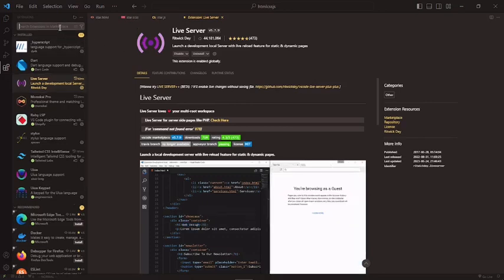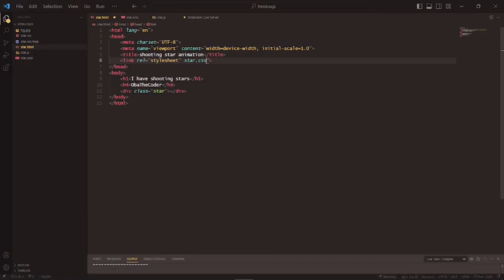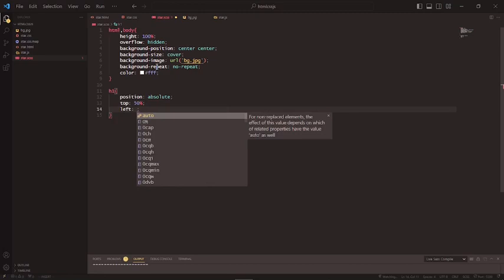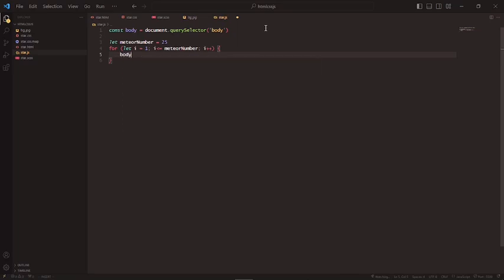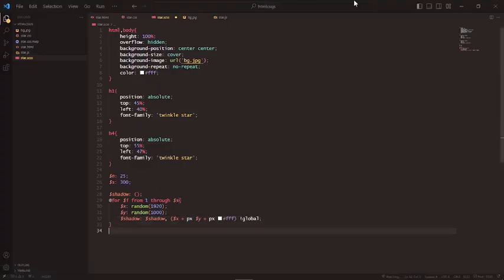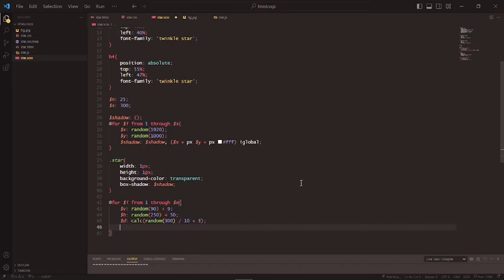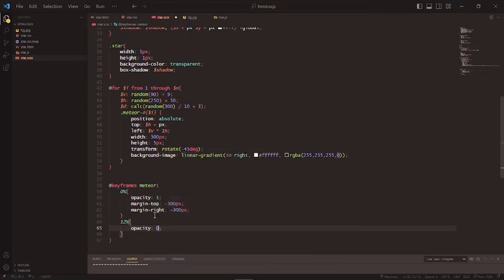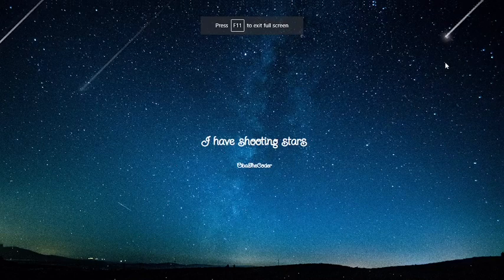How To Create Shooting Star Animation| HTML, SCSS & JS Tutorial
Hello Friends! My Name Is Rodiyah, Today We Will Learn:
html tutorial,
css tutorial,
scss tutorial,
javascript tutorial,
how to create shooting star animation,
how to use html scss and js,
html scss & js,